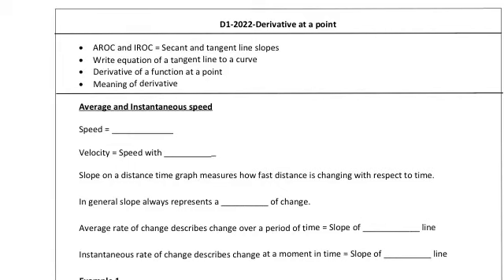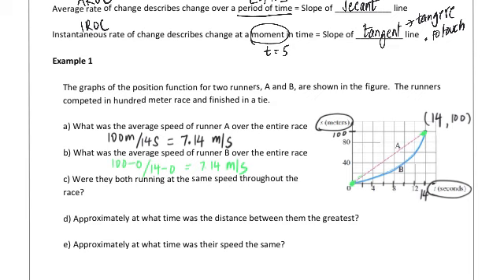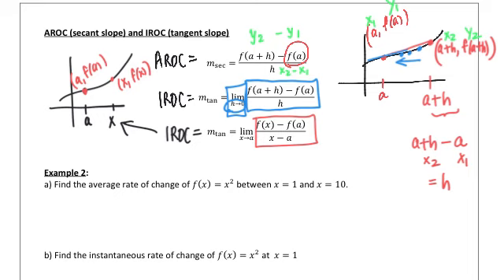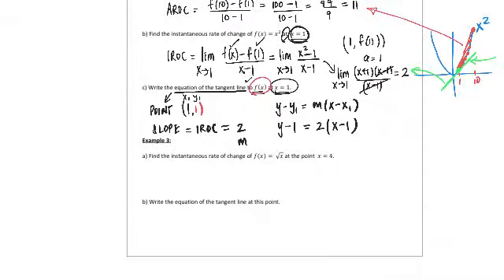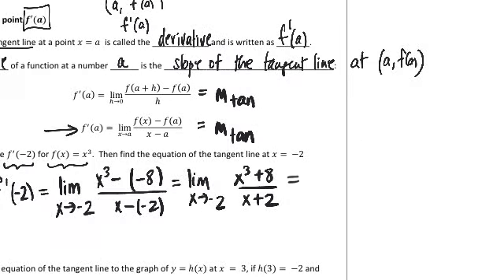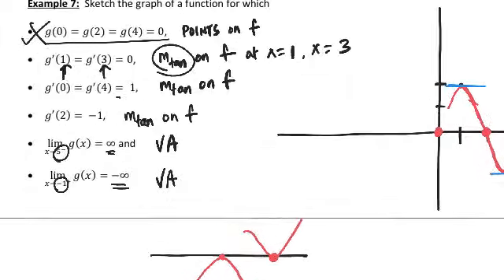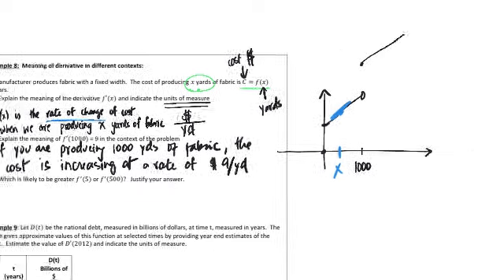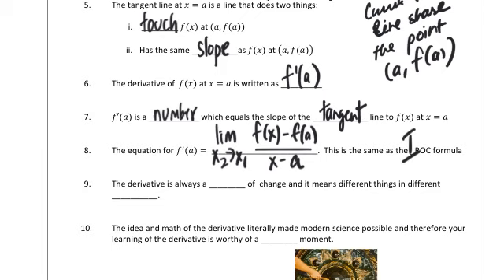D1 Derivative at a point